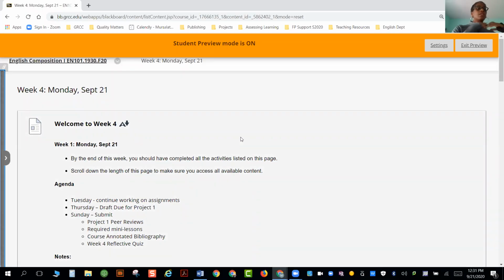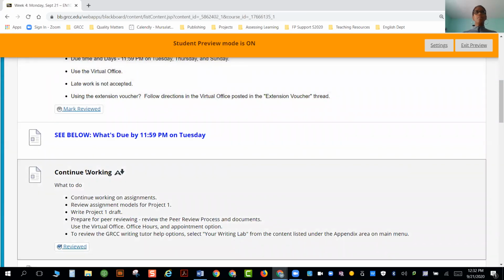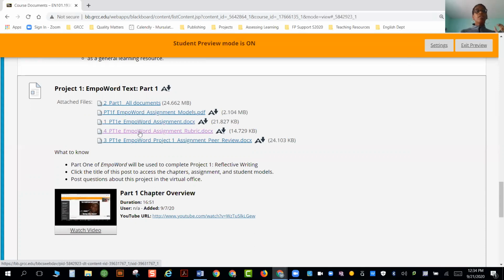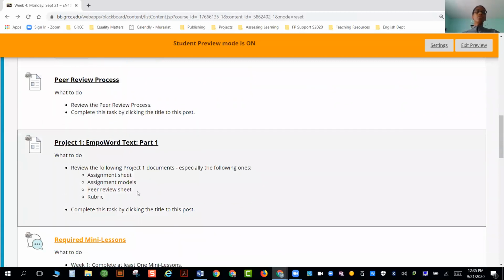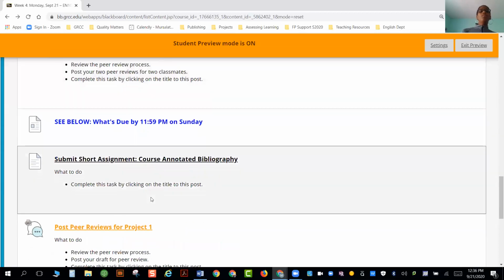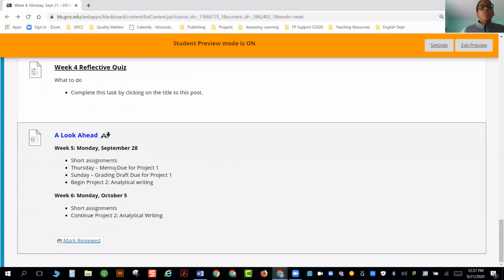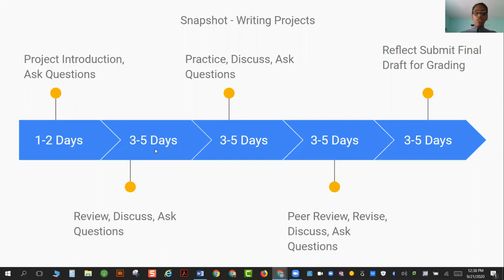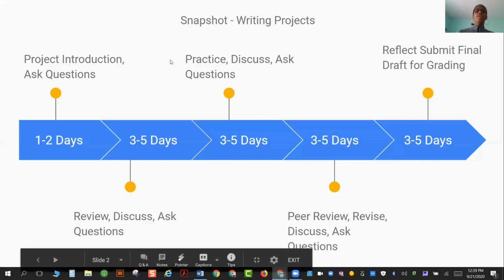F20 WK 4 Video